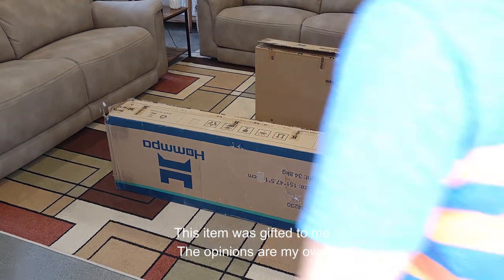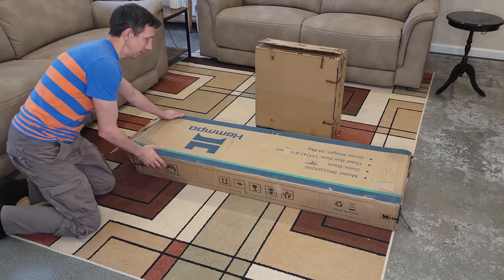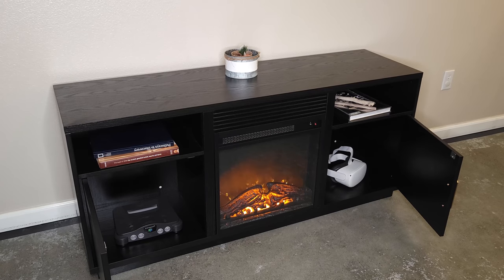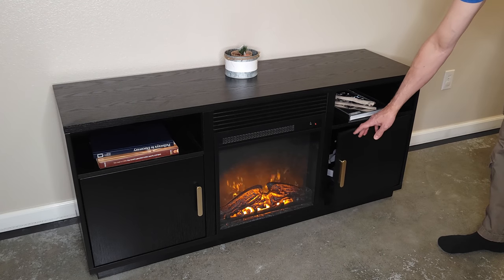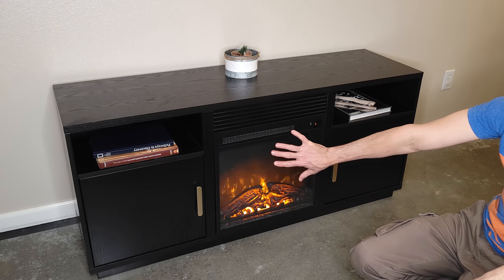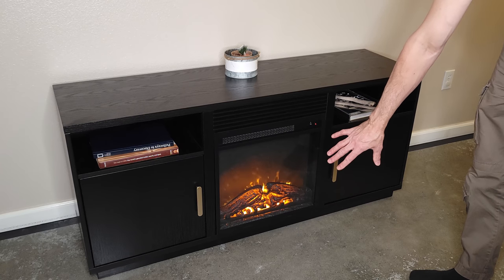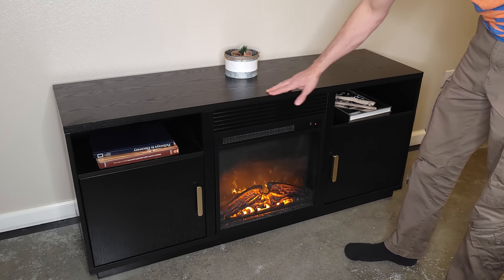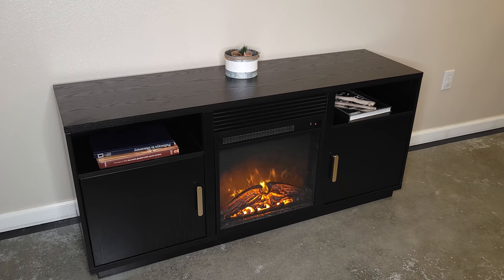TV console with fireplace Unboxing and Assembly | How to assemble a tv stand with fireplace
Electric Fireplace TV Stand for TVs Up to 65 Inch TV Cabinet with Fireplace Media Console with Built-in Fireplace for Living Room
This Hommpa fireplace TV stand not only satisfies your daily storage demands but also keeps your warm throughout your winter. The fireplace insert features two switches, one for heat and one for LED flames, so you can enjoy the unit year-round. Ample storage offer attractive storage for board games, movies, or books. Place media components or decor in the open cubbies to make the unit your own. This fire places electric heaters tv stand comes with electric fireplace measures 19.56x17.91x5.03inch. The insert just a wood burning realistic flame effect, can be used with or without heat all year long so you can enjoy the flame effect in the summer. It can supplement up to 400 sq. ft. for heat. Overall Size: 55.11x15.55x24.8 inch, accommodates tv stand 63 inch tv flat panel TVs and supporting a maximum weight of 110 pounds.

Made of laminated MDF, TV Console is equipped with multiple storage spaces for your DVDs, video game systems and cable box
The electric fire space can heat a 400 sq. ft. room. The flame has only one color and the insert can be used with or without heat so you can still enjoy the flame effect in the summer
Clean and Care- Dust and wipe with a dry cloth and if needed, a damp cloth may be used sparingly
DURABLE & STURDY FRAME: This TV stand with MDF material not only gives an attractive modern look but also features superior stability and its resistance against wear and tear.